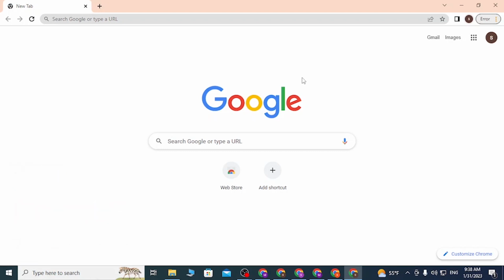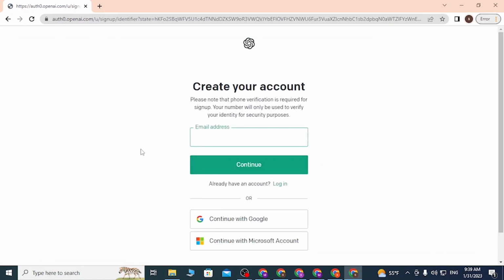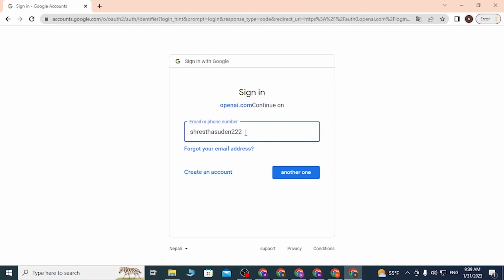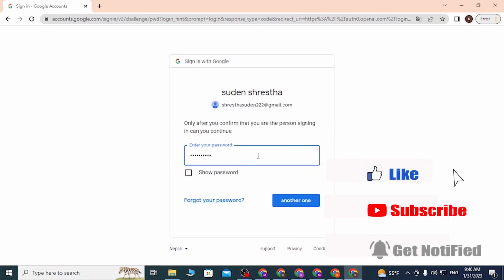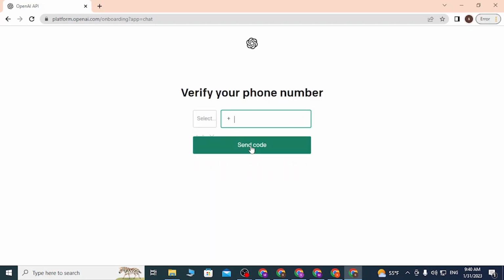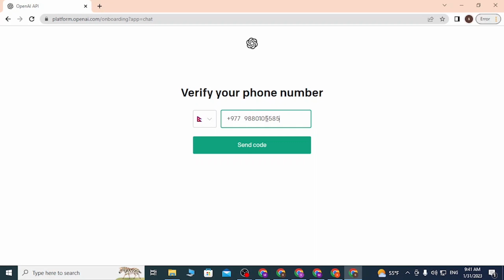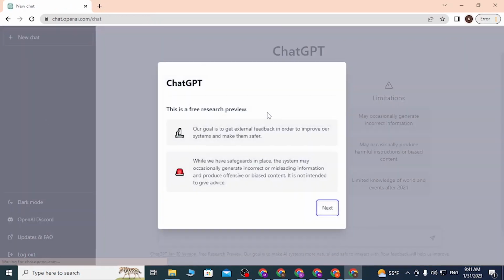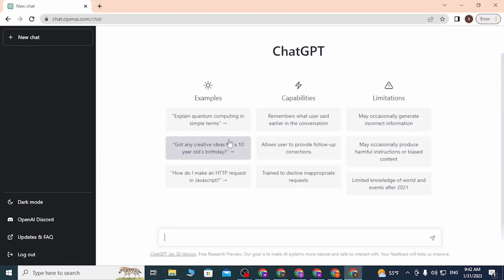How to Create a ChatGPT Account Using a Gmail Account?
Learn how you can create chat GPT account using Gmail account.
Do you wish to create a new chat GPT account by using Gmail? Here is how you can do so. This video will guide you with  visual steps to
 provide you clear instructions. Make sure to watch the video until the end for better assistance.

In order to create chat GPT account, go to web browser and visit chat GPT website after that click on log in or sign up and choose your Gmail account. After that you will have to verify email and add your phone number and name. Then you will be redirected to chat GPT home page.